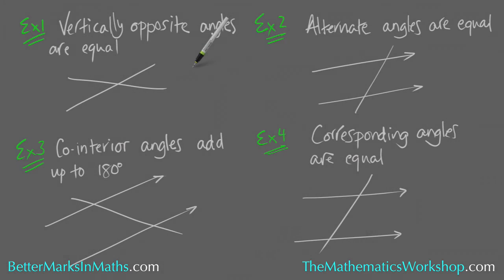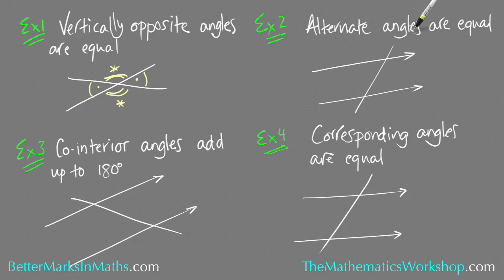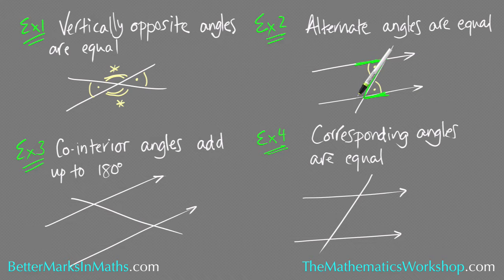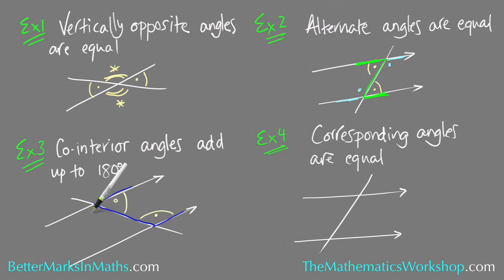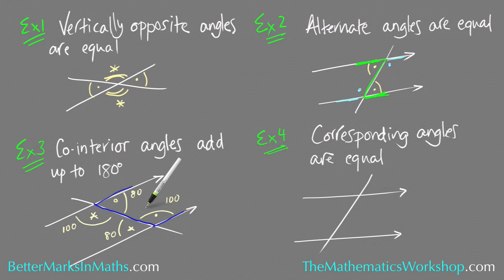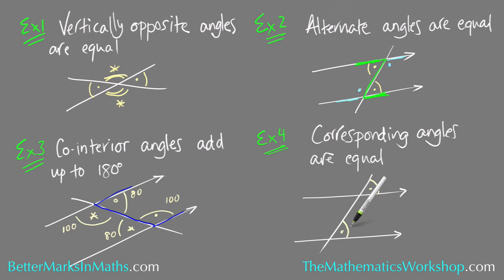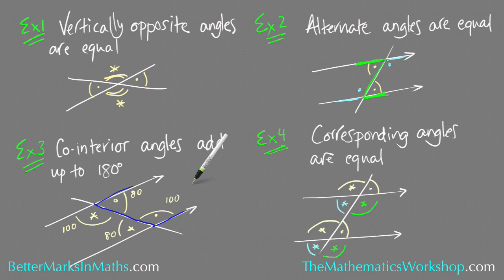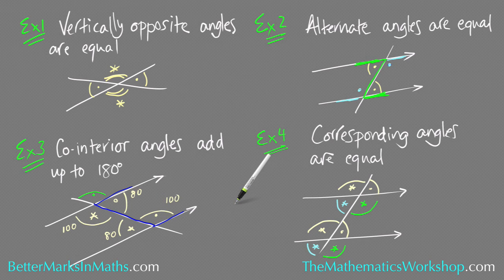Angles Formed When Parallel Lines Are Crossed By A Transversal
This lesson will show you the Angles you get when 2 parallel lines are crossed by a Transversal. It will also show you how to recognise those angles in a diagram with parallel lines crossed by a transversal.